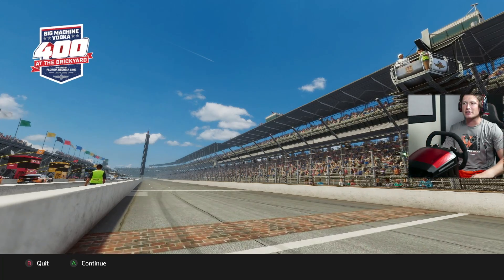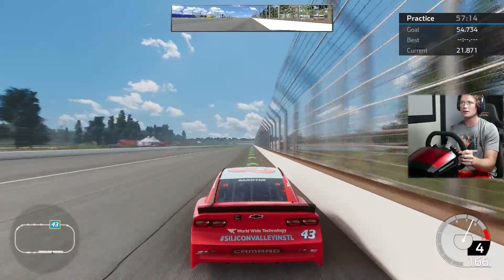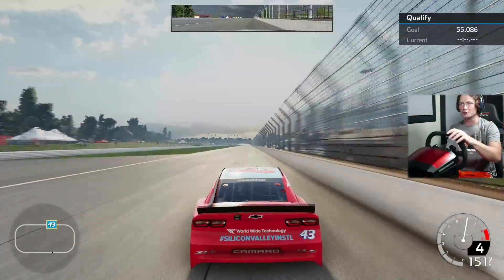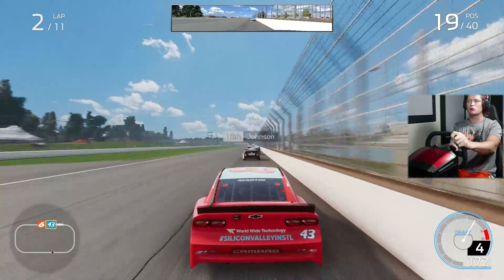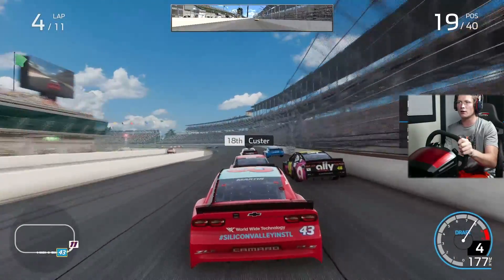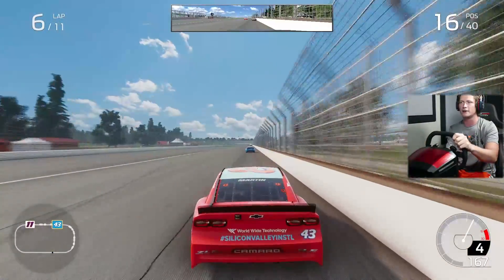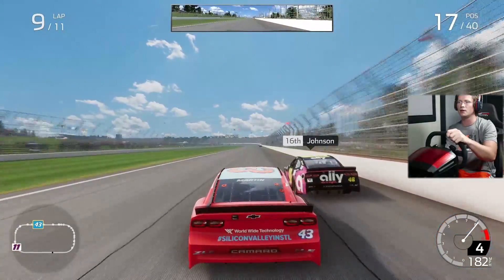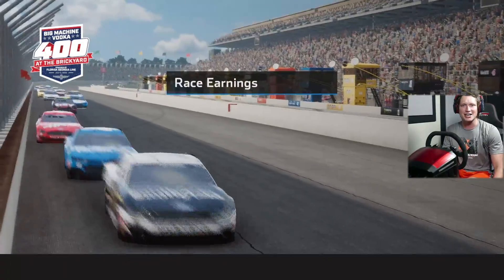NASCAR Heat 5 - Part 19 - INDY MOTOR SPEEDWAY!